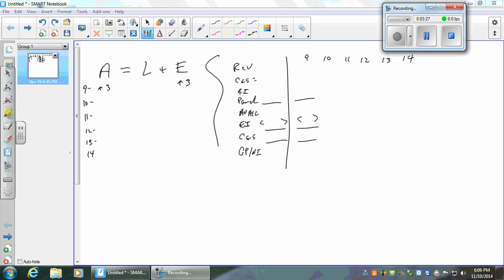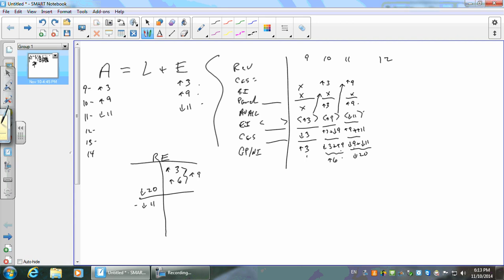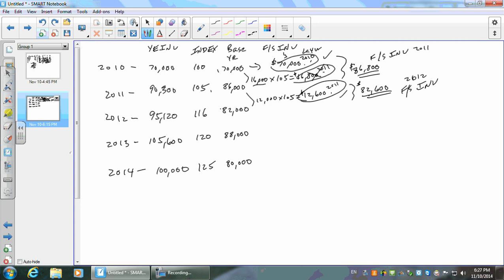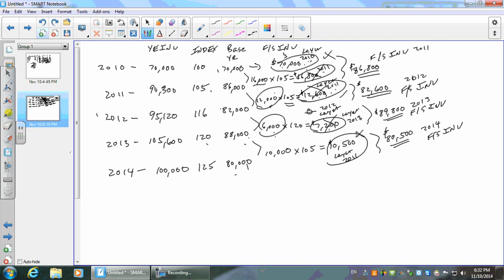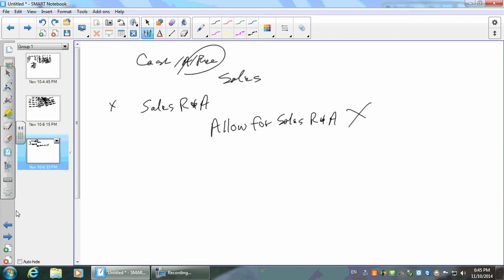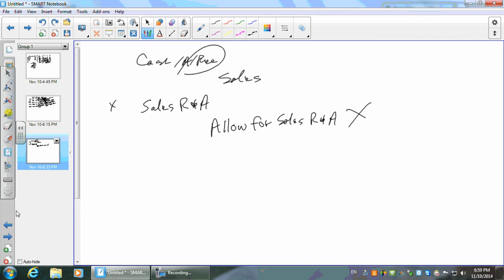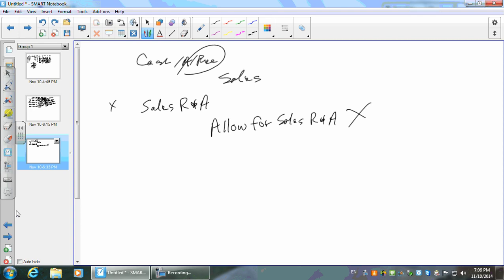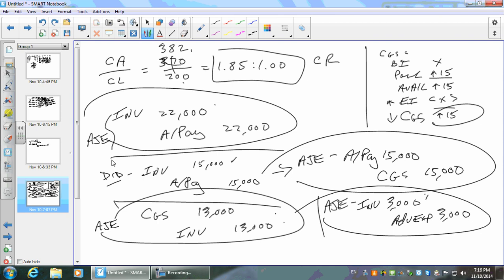November10 0717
Description